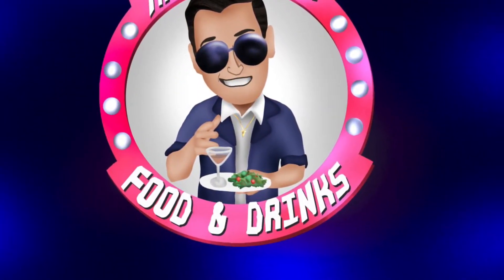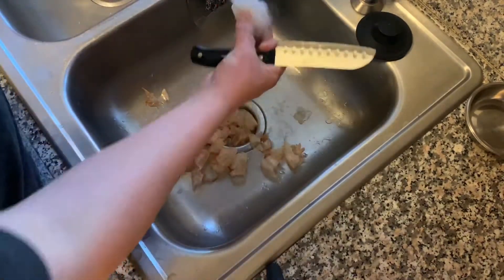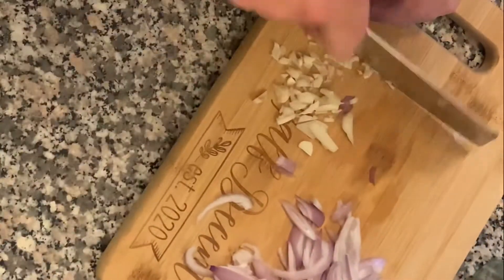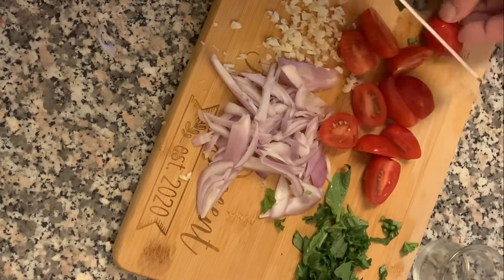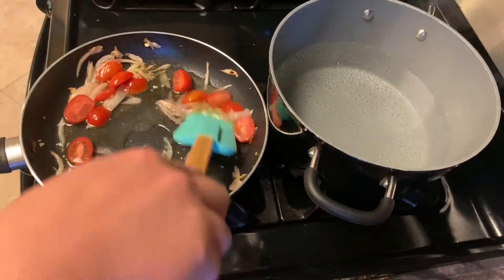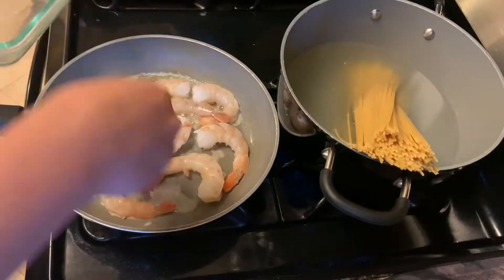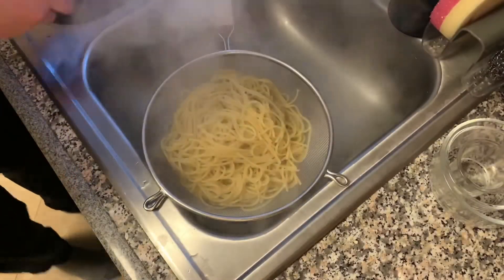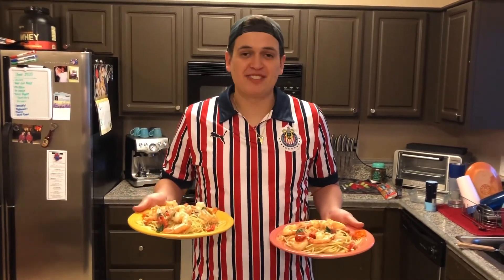How to make a half decent shrimp scampi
Quick easy dinner for two
Shrimp
Cherry tomatoes
Basil
Garlic
Chicken stock
White wine